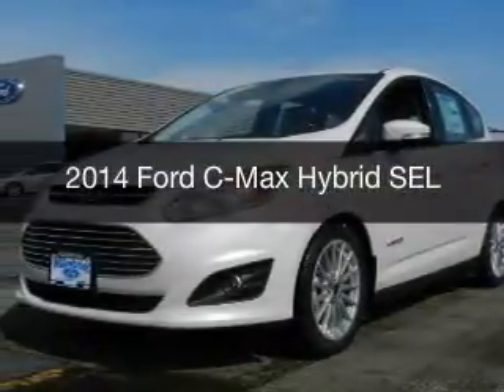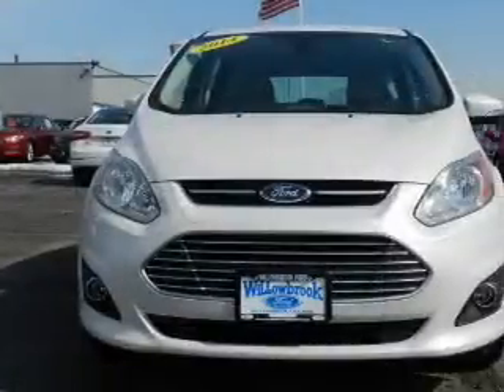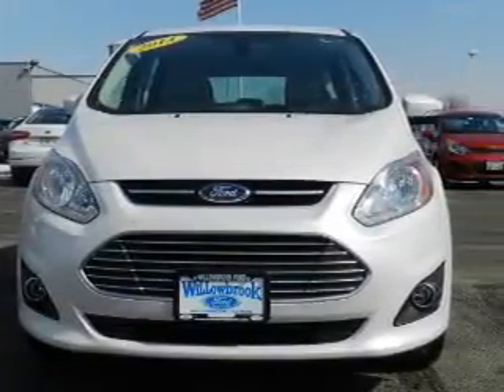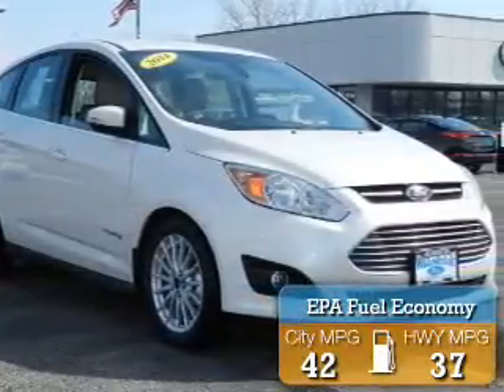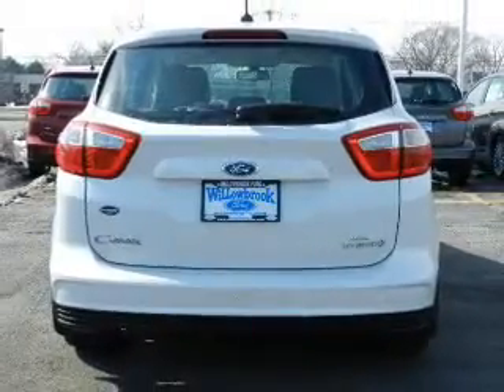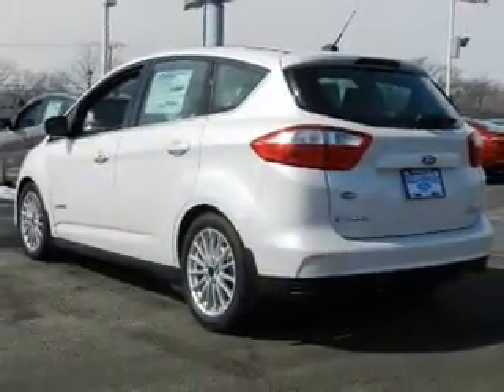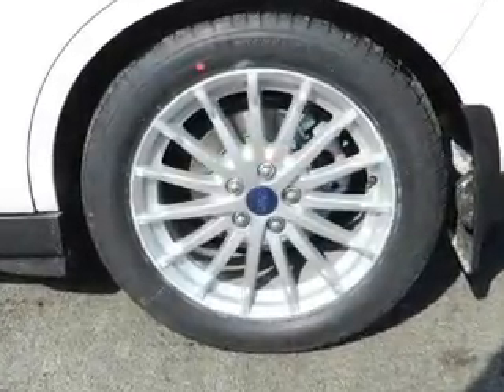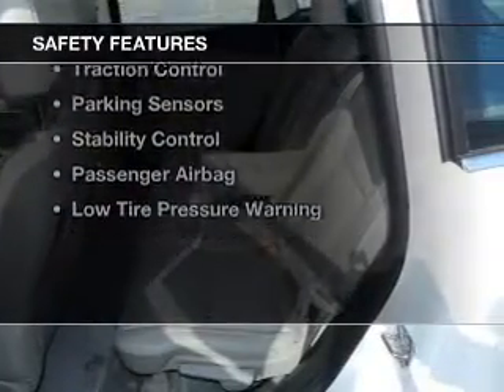2014 Ford C-Max Hybrid - Willowbrook IL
Year: 2014
Make: Ford
Model: C-Max Hybrid
Trim: SEL
Engine: 2.0 liter inline 4 cylinder 16 valve
Transmission: Automatic CVT
Color: Dark Charcoal
Mileage: 4
Address:
7301 S. Kingery Hwy Rte 83